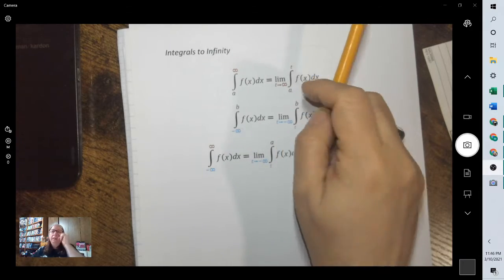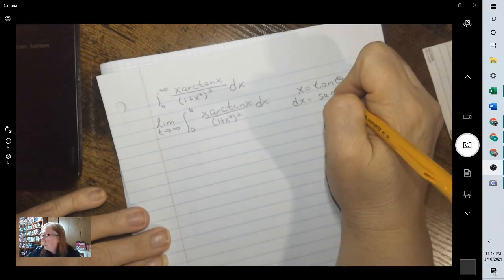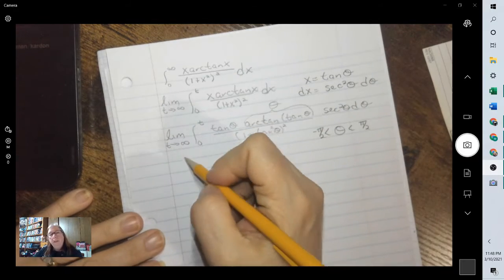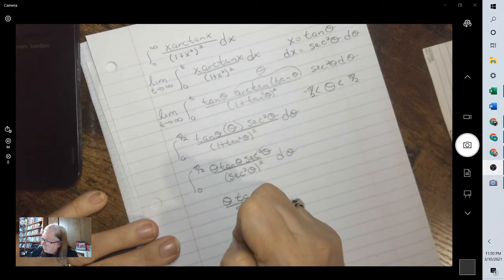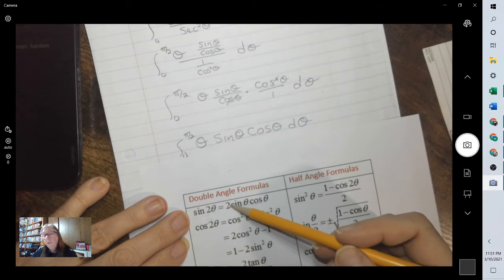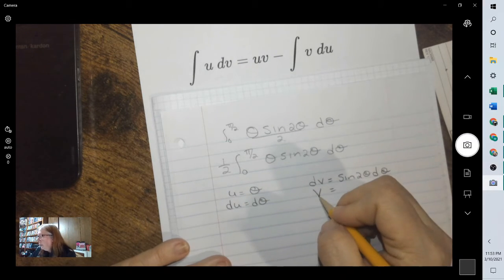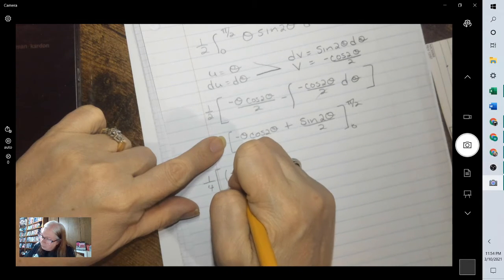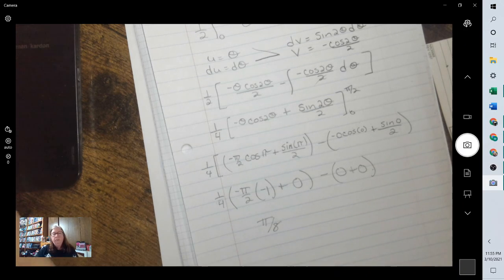Calc 2 Problem Integral to infinity